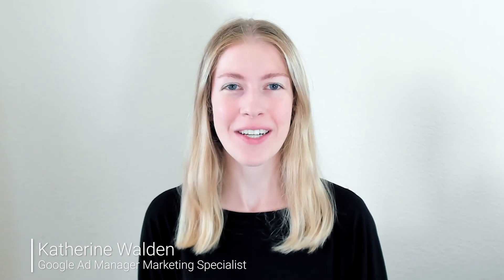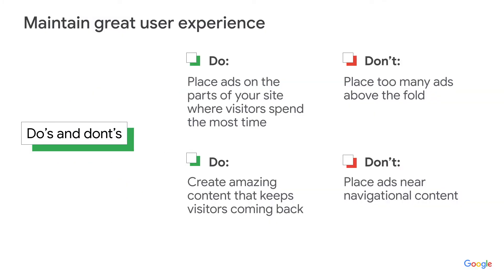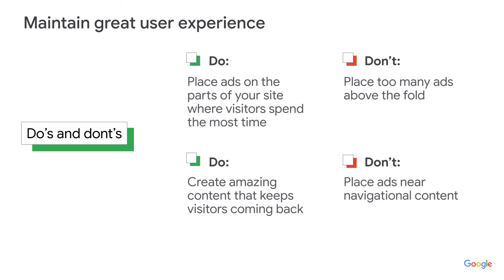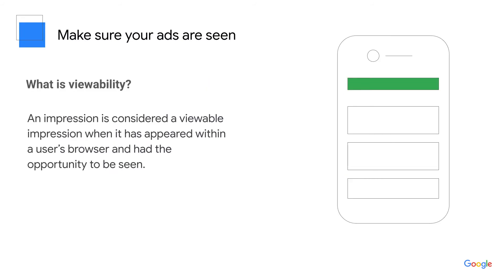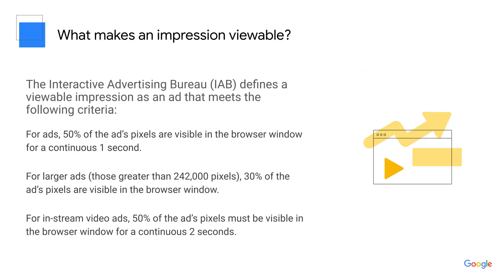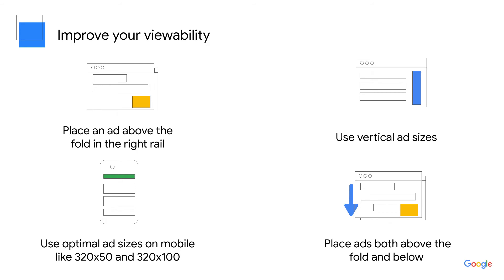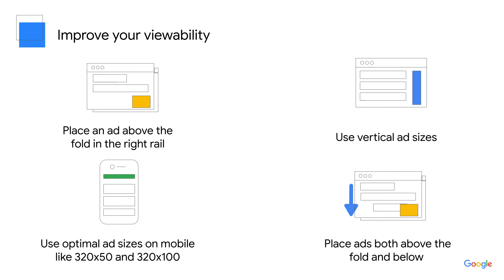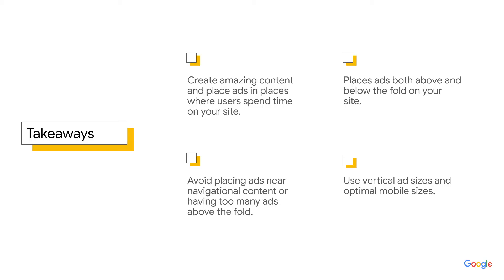Improve viewability and user experience with better ad placements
Watch this short video to learn how you can improve user experience and ad viewability. You can read more about this on our Help Center